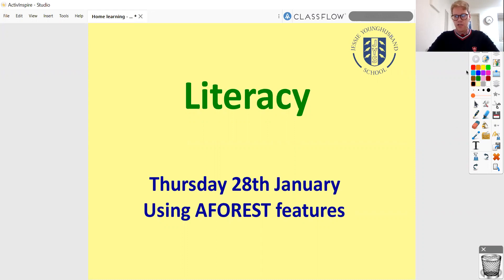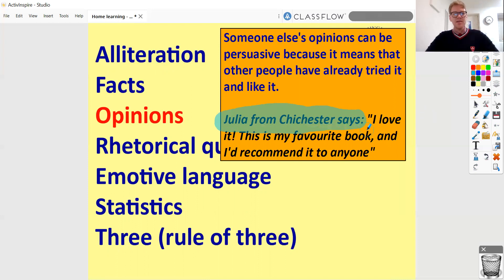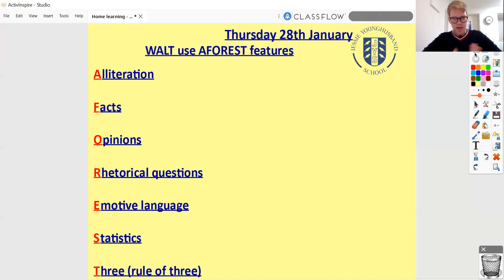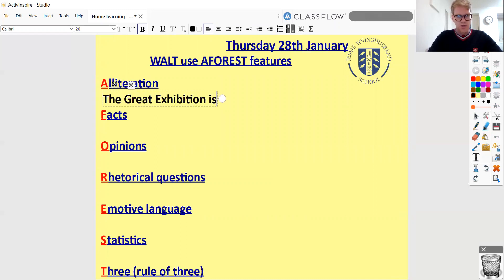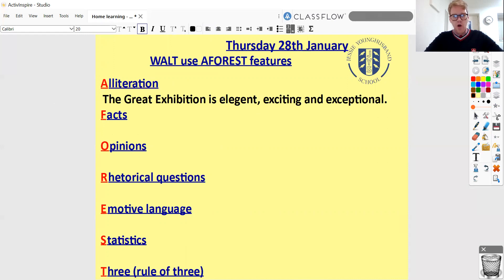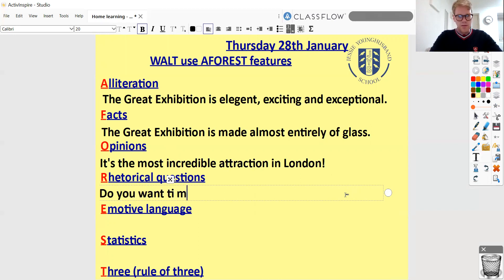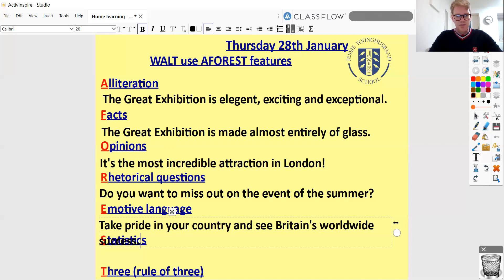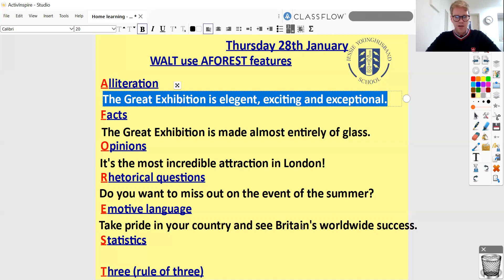Thursday 28th January - Year 3 - Literacy